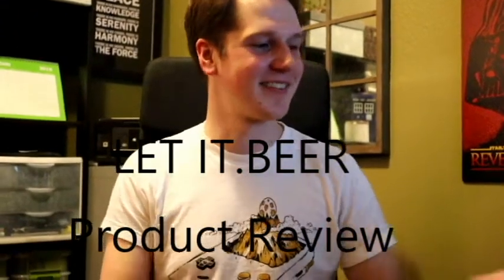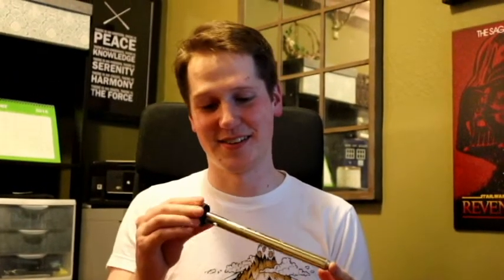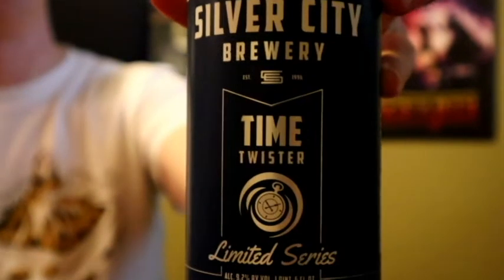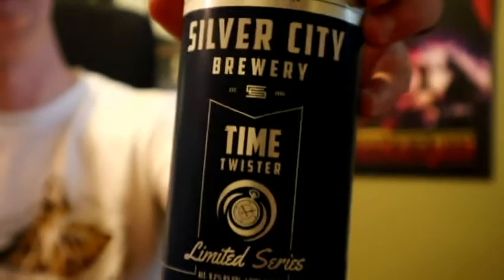LET IT BEER | Product Review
Can it beer? Will it beer? Let's try: LET IT BEER, a chiller stick for any warm pint.